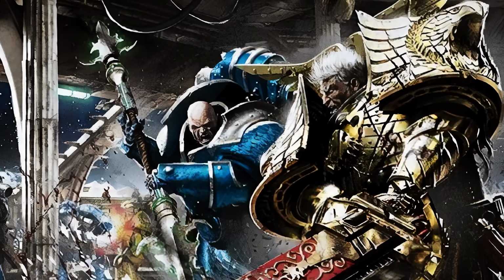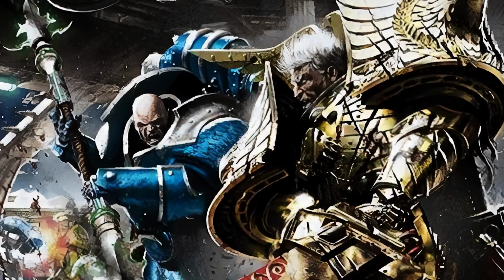The Battle of Pluto EXPLAINED By An Australian | Warhammer 40k Lore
to download Tacticus now!
Then use Code MAJORMACHINE to get a bonus gift in game! Valid for both new and existing players

The Battle of Pluto was the first conflict of the Horus Heresy that took place within the Sol System - The Alpha Legion vs Imperial Fists, Rogal Dorn vs Alpharius - but who came out on top?

Video Lore Sources :
Praetorian of Dorn (Novel)

To see a preview of the Calendar as well as Warhammer fan arts and other Cosplays and cheeky artworks, go

Artwork in this video is used for commentary and educational purposes.